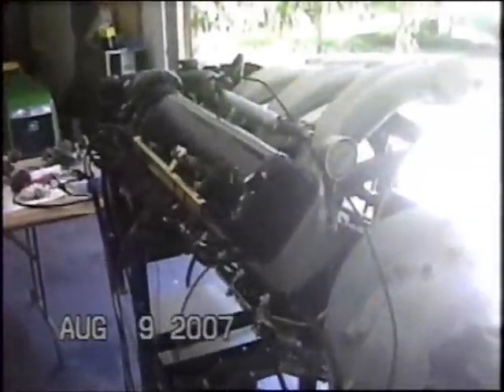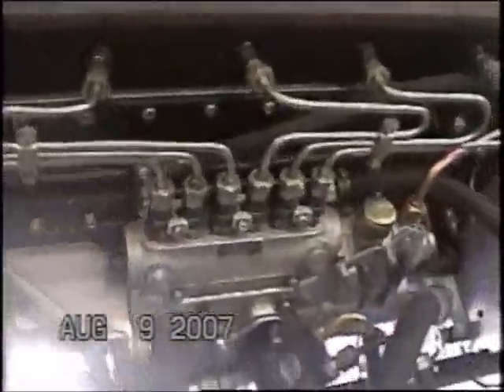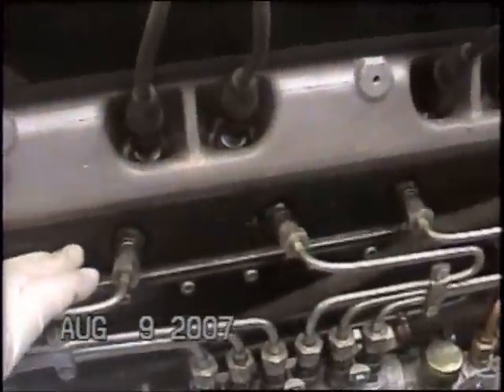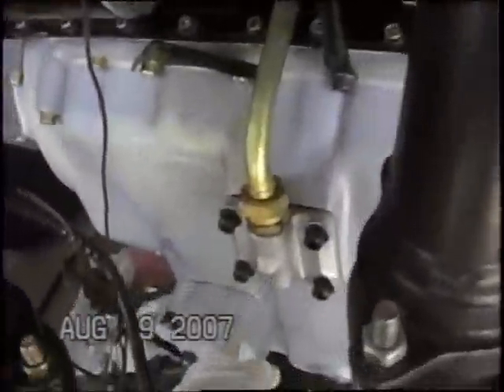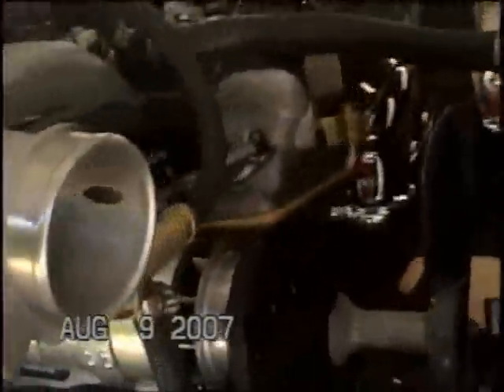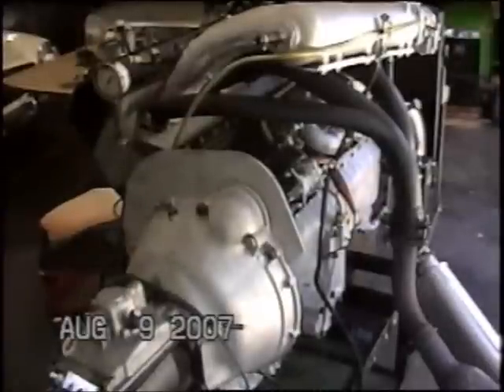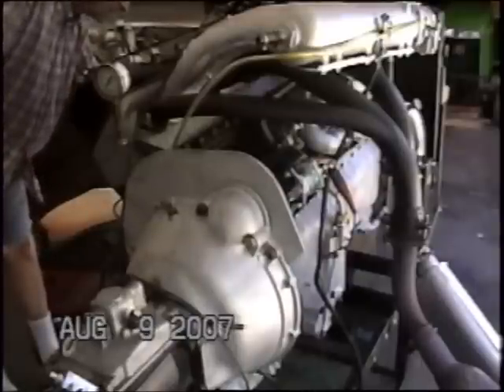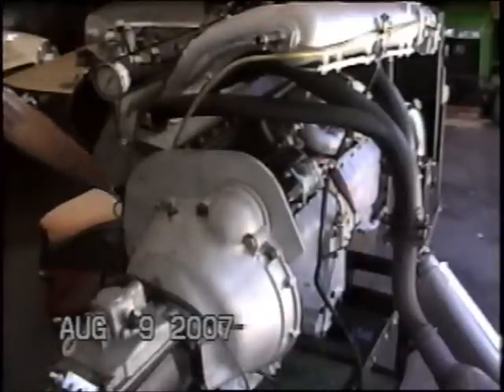1957 Mercedes-Benz 300SL Engine Test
After final assembly of the 300SL engine, it is time to bench test.  No only is this fun, but it checks for oil leaks, oil pressure, engine temp, timing, etc.  The final run-up was only to about 3000 RPM since there was no load on the engine.